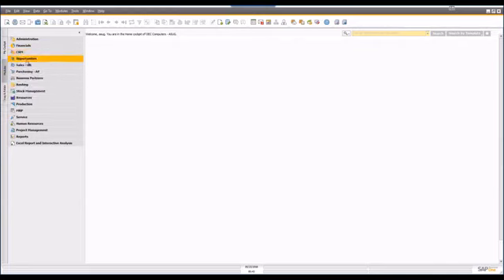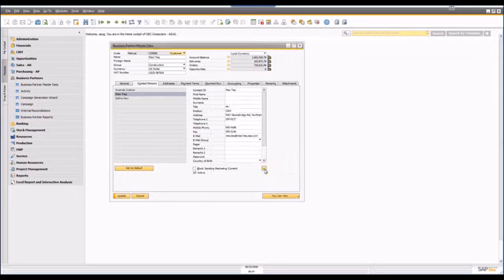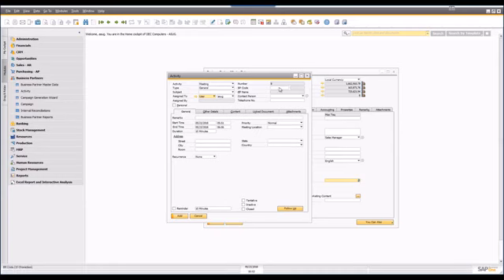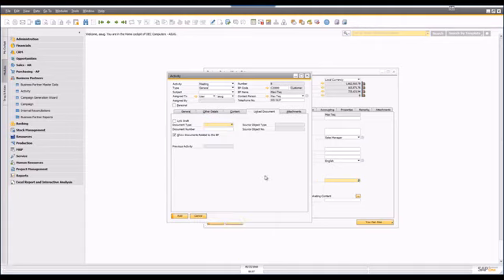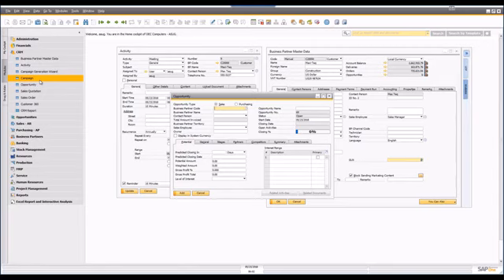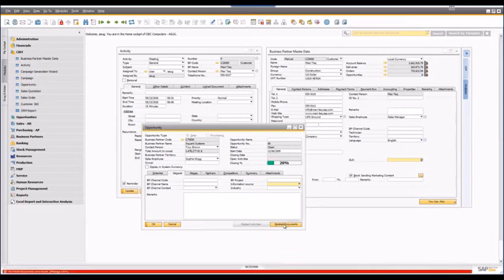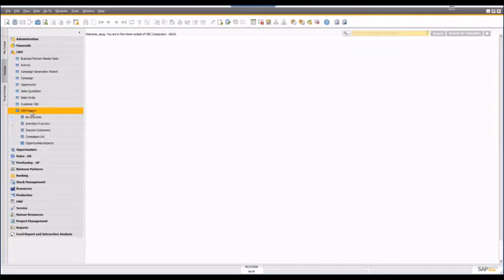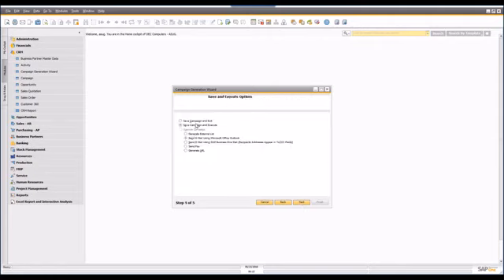SAP Business One CRM